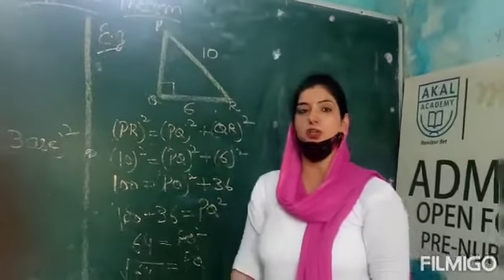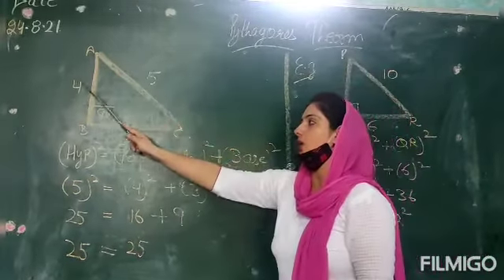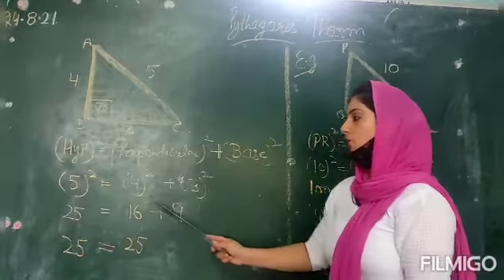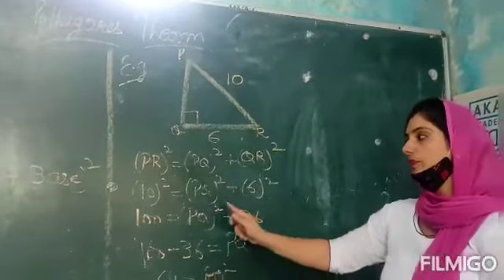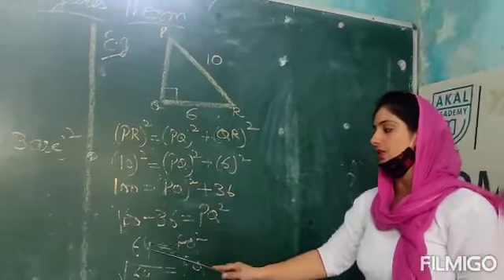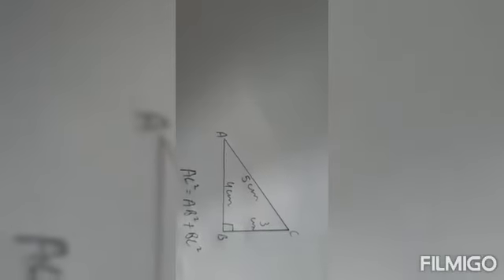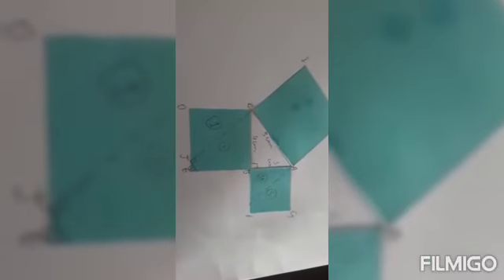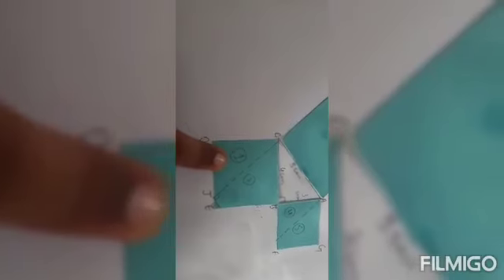AA Rasulpur Bet Maths